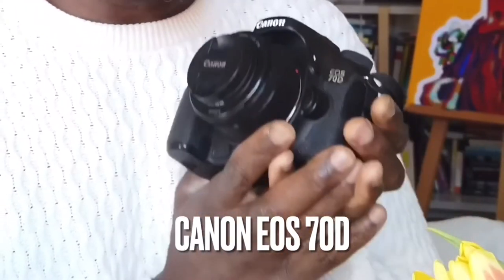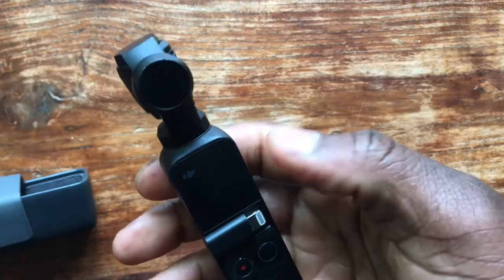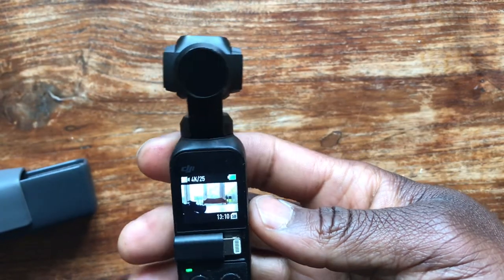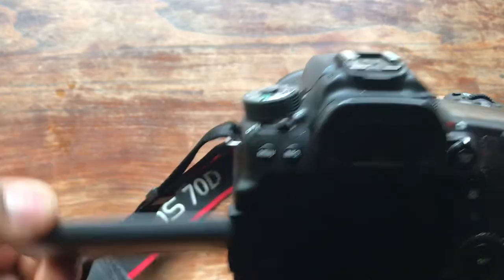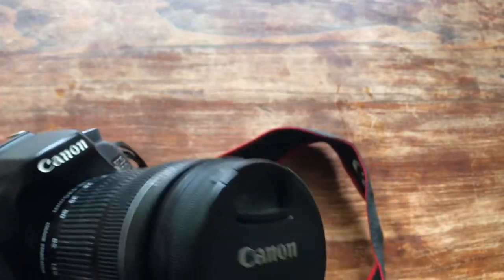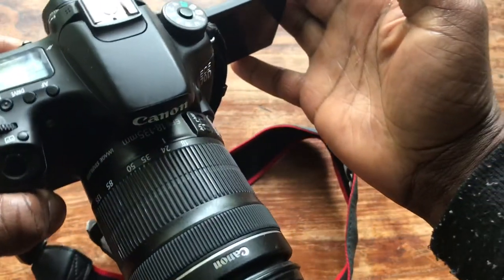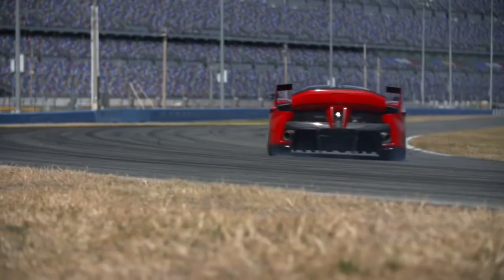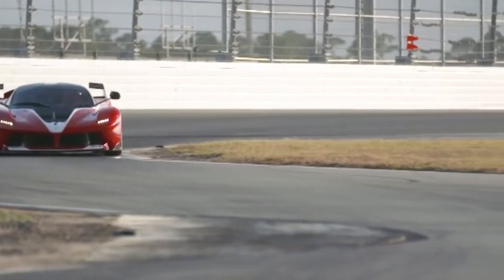AFRICAN EXPEDITION CAMERAS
THE MAIN CAMERAS WE WILL USE ON OUR LONG TERM FAMILY OVERLANDING ADVENTURE TO AFRICA